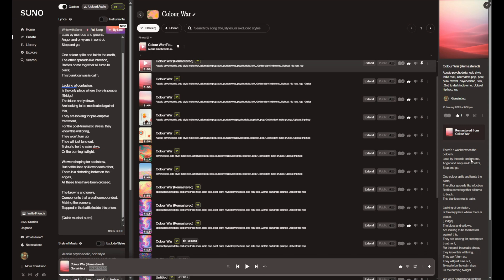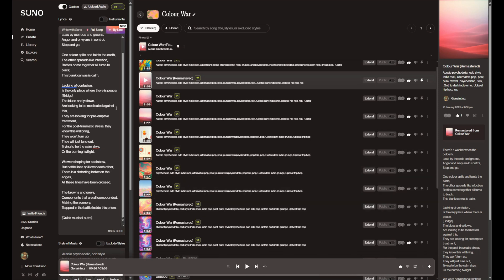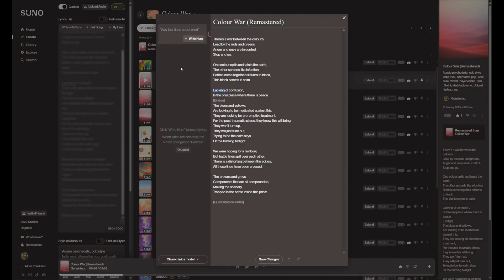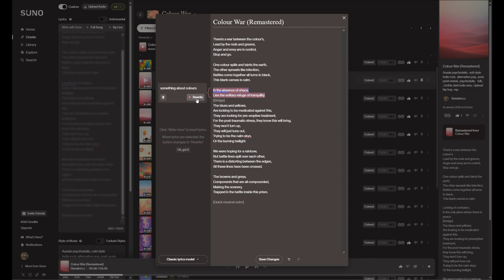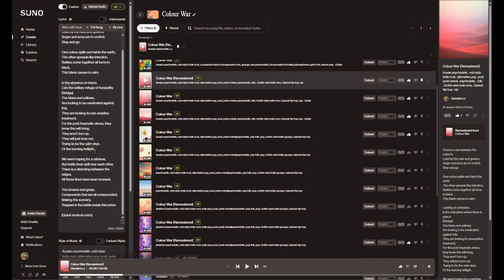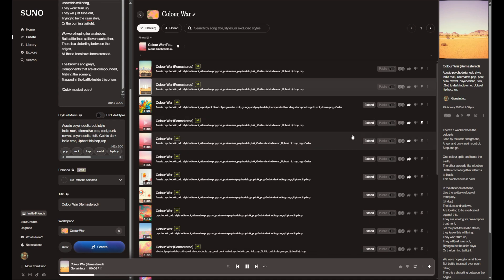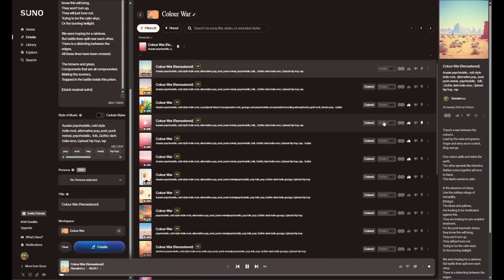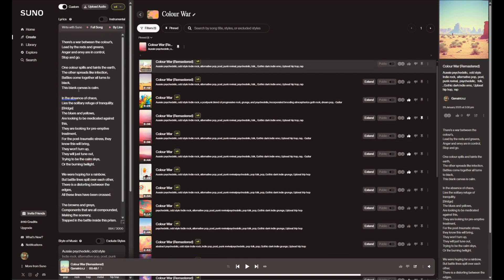Using Suno: New By Line Lyric Option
Hello and welcome to another video showing how to use Suno. In this tutorial, I will take you through the process of using Suno LA, working in my library, and exploring the new by line option in Write with Suno. I'll also touch on creating, editing, and remastering songs within the Suno workspace.

Time Codes:

00:11 - Introduction to Suno LA Library

00:17 - Opening a Song in the Workspace

00:30 - Working on a Song: The Color War

01:09 - Discussion on Lyrics and Tweaks

01:43 - Introducing the New By Line Option

03:26 - Saving Changes and Generating Songs

04:31 - Previewing the Song: Lyrics and Style

06:50 - Final Thoughts and Future Updates

07:02 - Subscribe for More Features!